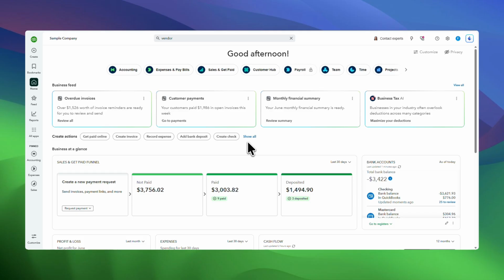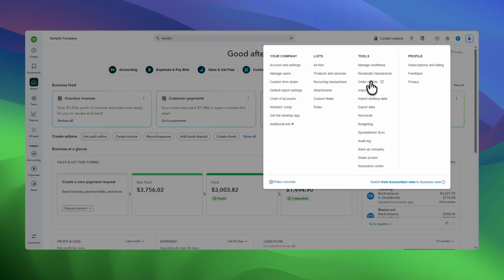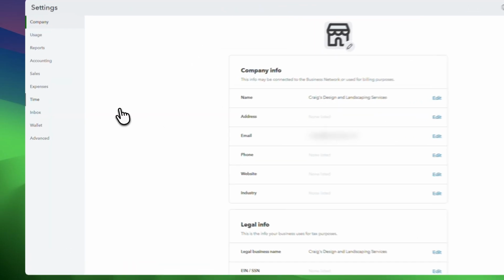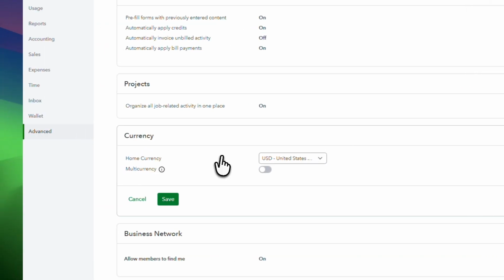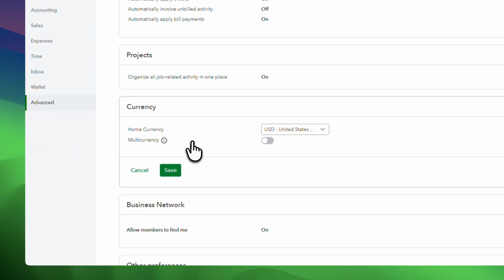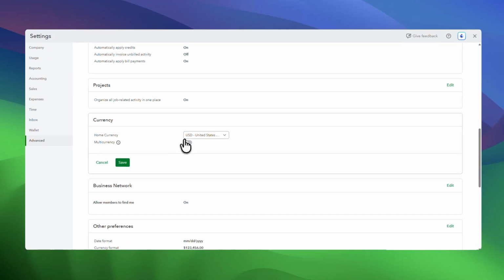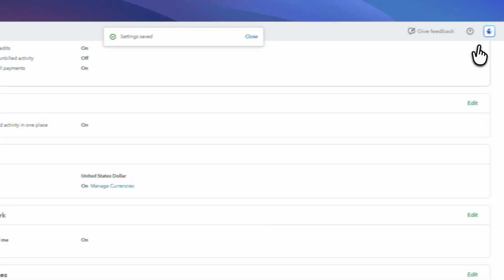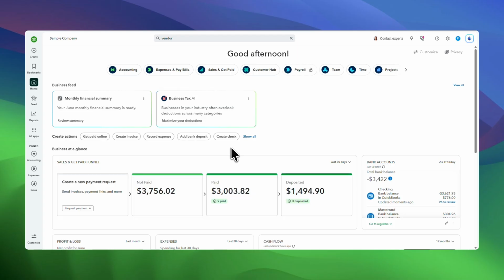How to Set Functional Currency (Home Currency) in QuickBooks Online (2026 Updated Guide)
Learn how to set your functional or home currency in QuickBooks Online the right way! In this 2026 step-by-step beginner tutorial, I'll show you how to find your currency settings, choose your home currency, enable multicurrency when needed, and correctly manage transactions in different currencies. Perfect for beginners and anyone looking to better manage their accounting and bookkeeping.